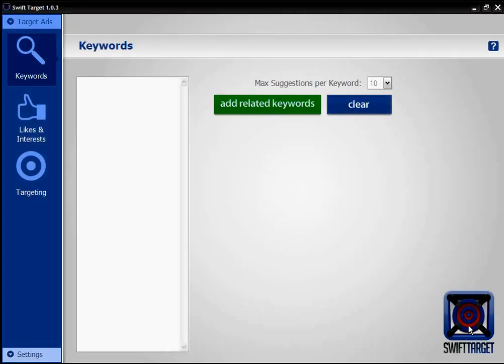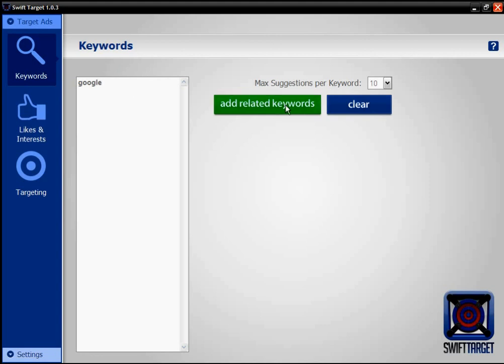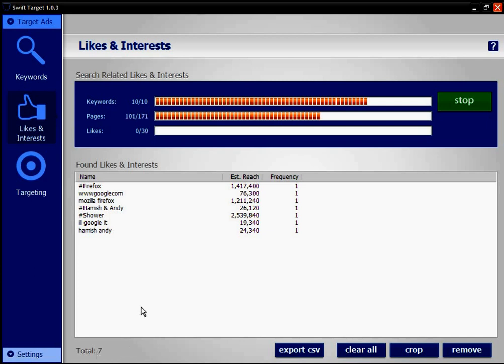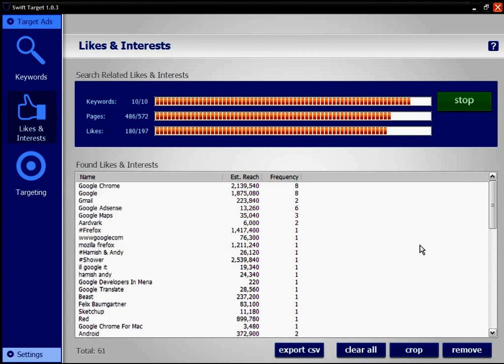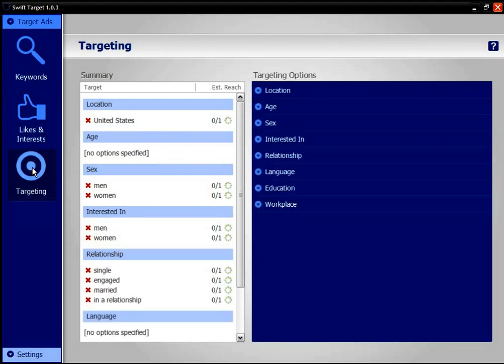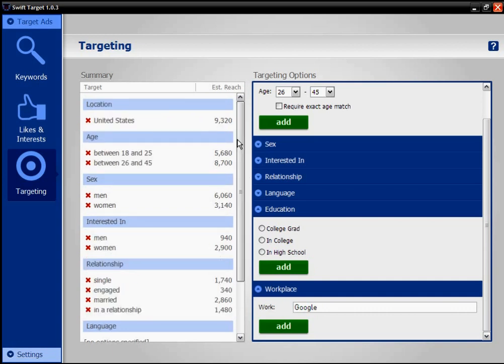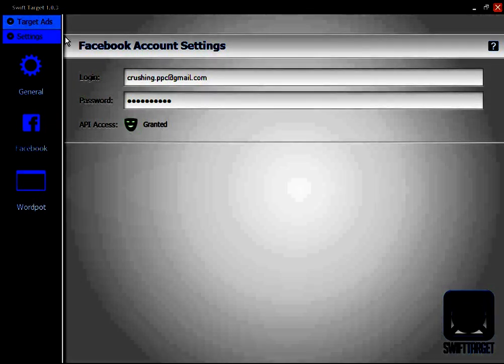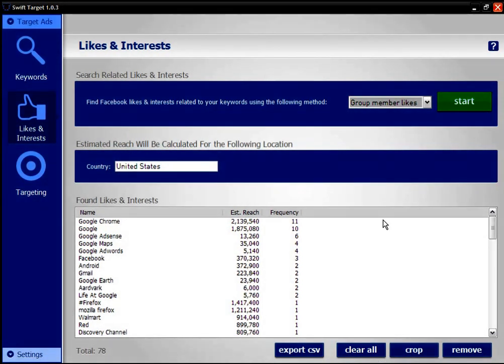Swift Target - Social Keyword Targeting Simplified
Simply put, Swift Target is a social targeting tool. If you run ads on Facebook, you know how difficult it can be to determine what targets to run your campaigns against. The easy ones to find are way to broad to show a decent return on and the -low hanging fruit- targets are too small to move the needle.

If you are ready to take your campaigns to the next level, if you are ready to find untapped markets with ease, and if you are ready to take the guesswork out of setting up successful Facebook campaigns; then Swift Target is the tool for you!